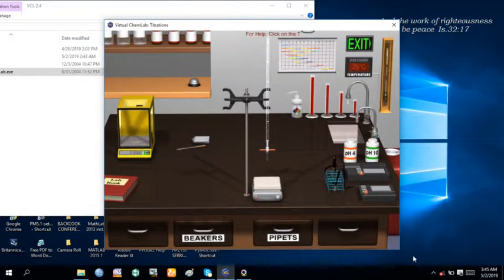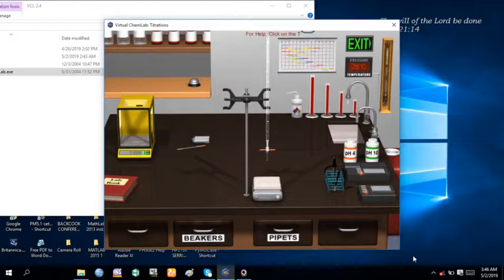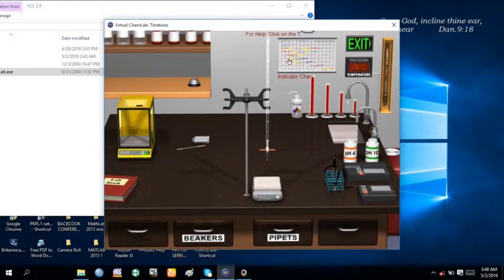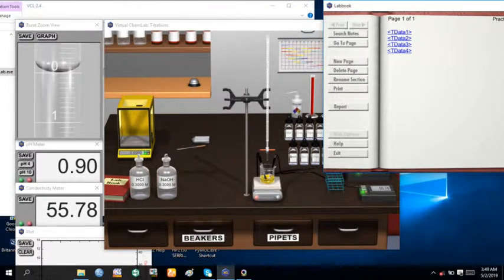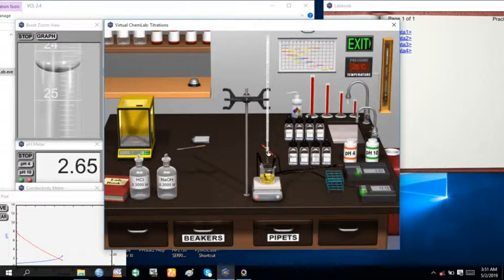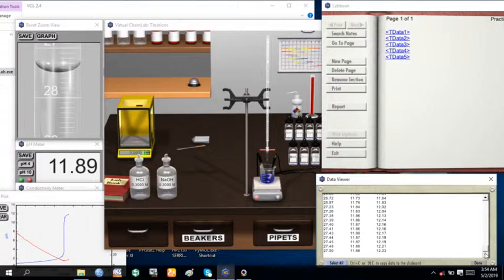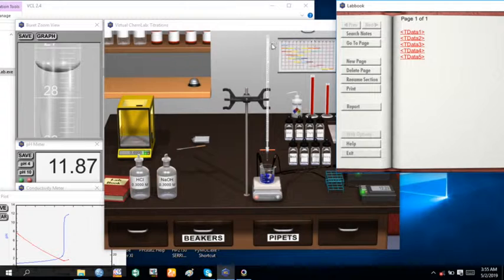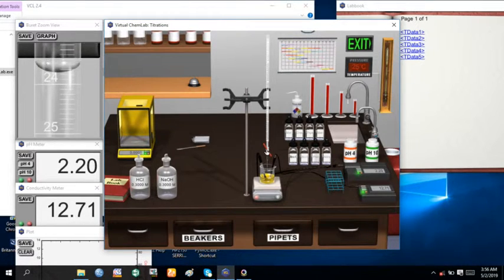STUDY OF ACID- BASE TITRATIONS - MONOPROTIC ACIDS 2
A VIRTUAL TITRATION OF MONOPROTIC ACIDS FOR THE STUDY OF CHEMISTRY PRACTICALS